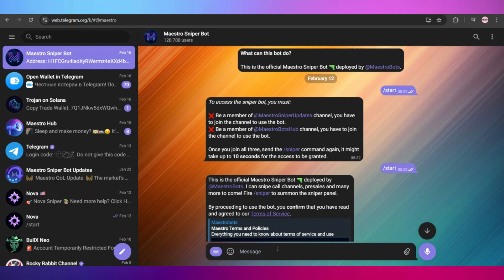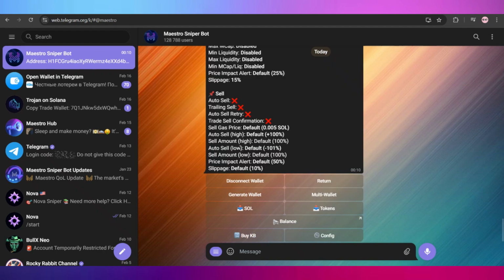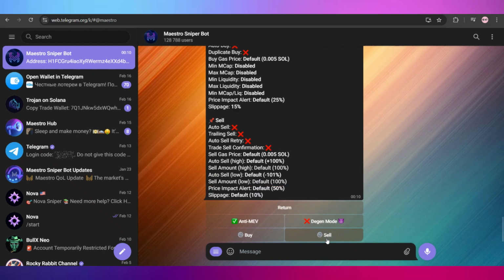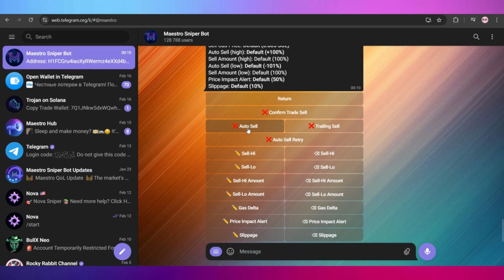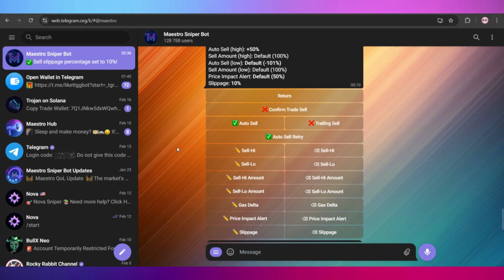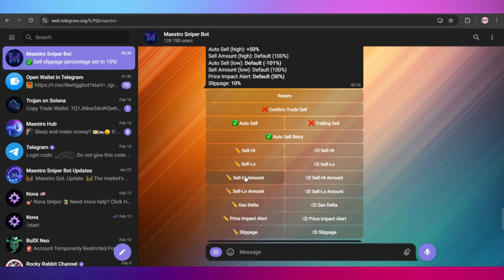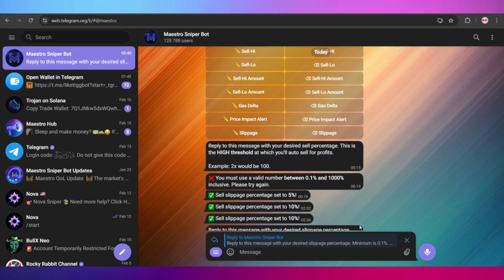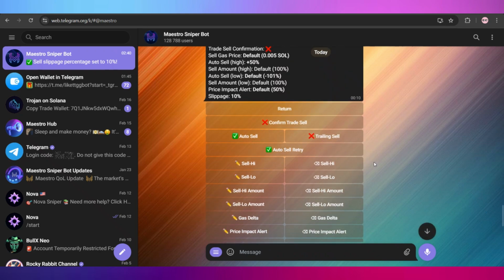Maestro Sniper Bot Auto Sell - How To Set Up Maestro Sniper Bot Auto Sell 2025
In this video I will show you  how to set up maestro sniper bot auto sell 2025